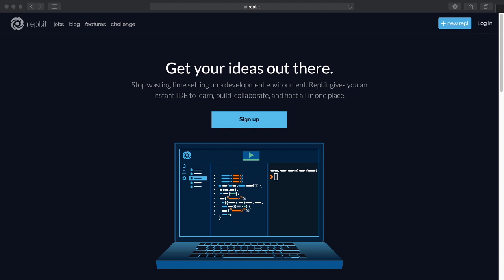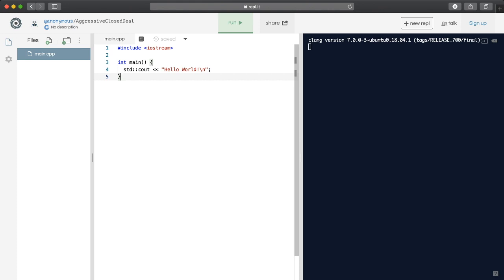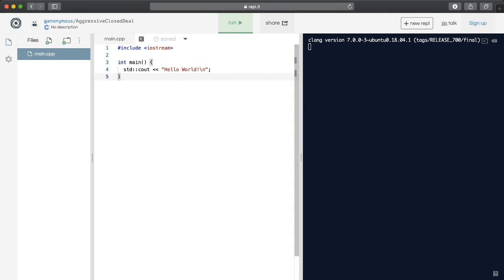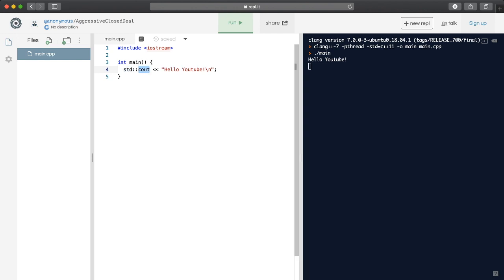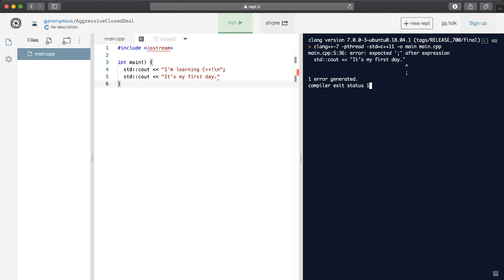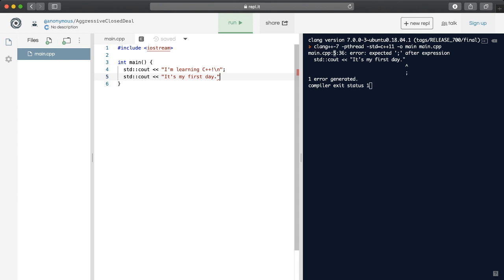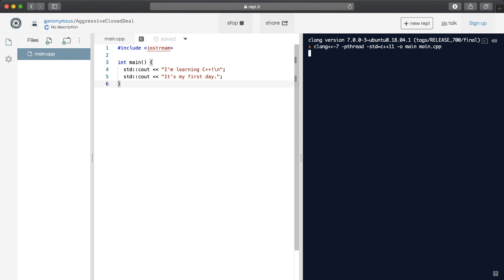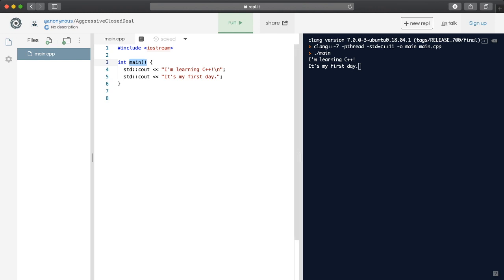Lesson00 - Coding: The hard way.